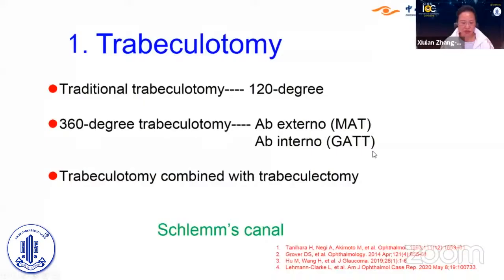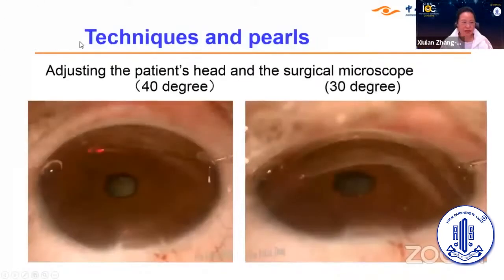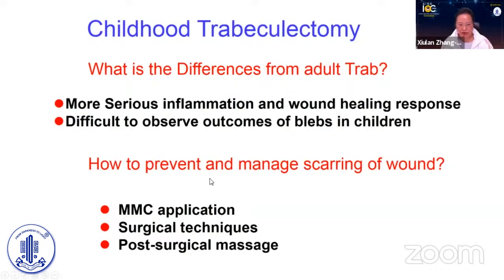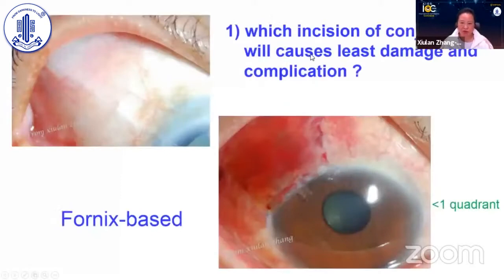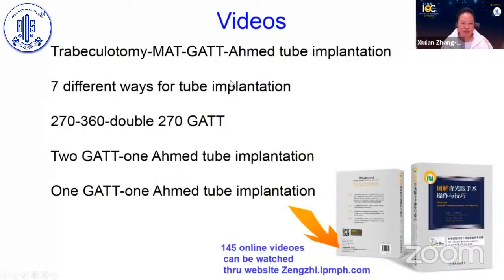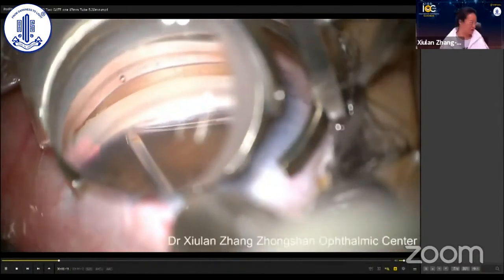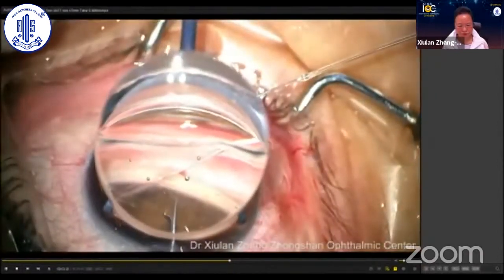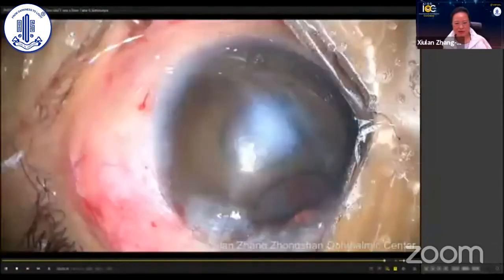APGS SESSION : Surgical techniques and pearls for pediatric glaucoma Dr Xiulan Zhang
APGS SESSION : Surgical techniques and pearls for pediatric glaucoma
Speaker Dr  Xiulan Zhang